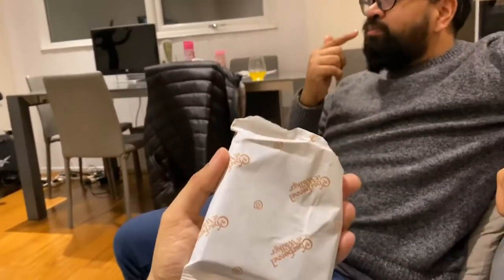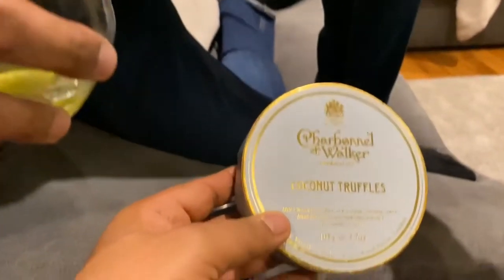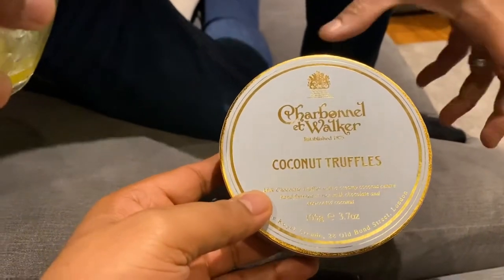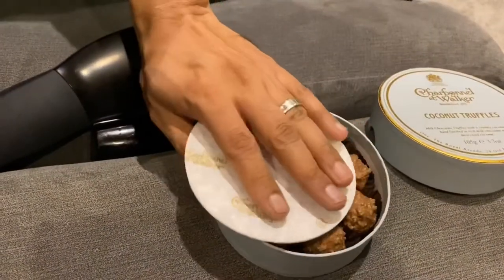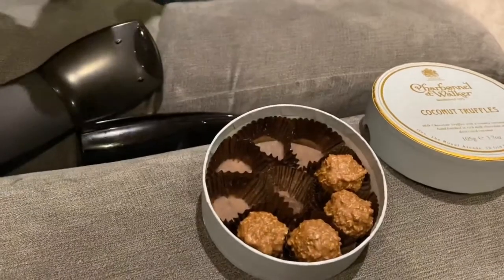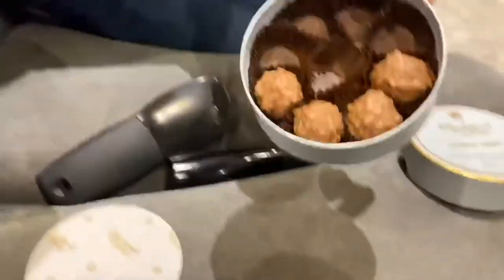Charbonnel & Walker chocolate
Tasting salted caramel and a coconut one from the Charbonnel & Walker range